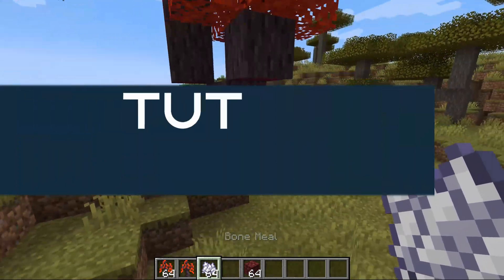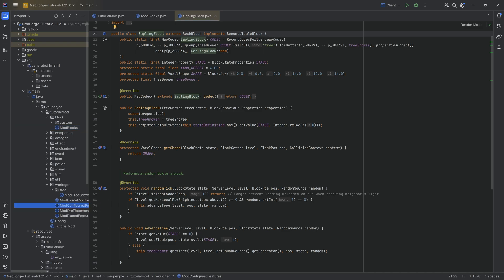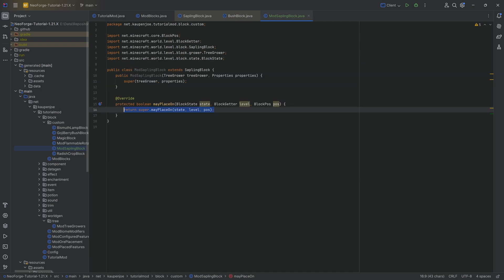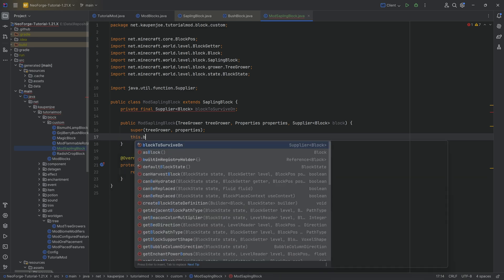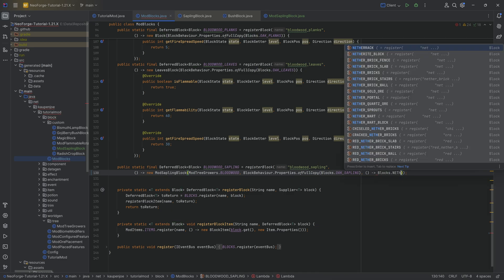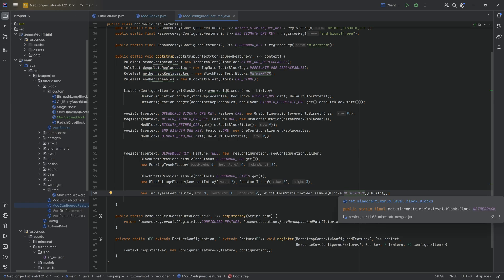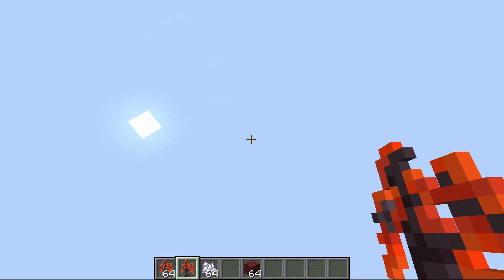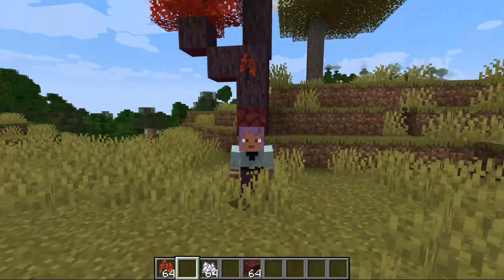NeoForge Modding Tutorial - Minecraft 1.21.1: Tree On Different Block | #37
In this Minecraft Modding Tutorial, we are making our Tree Grow On Different Block in Minecraft 1.21.1 with NeoForge.